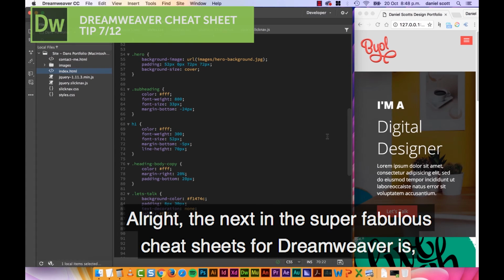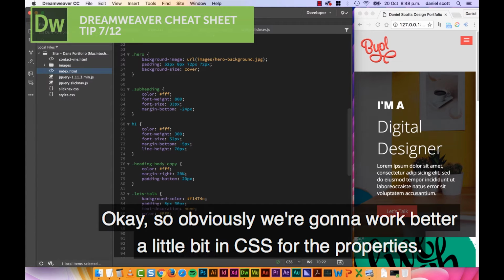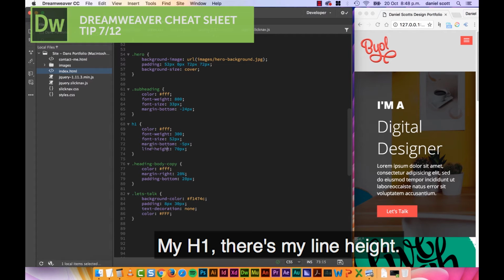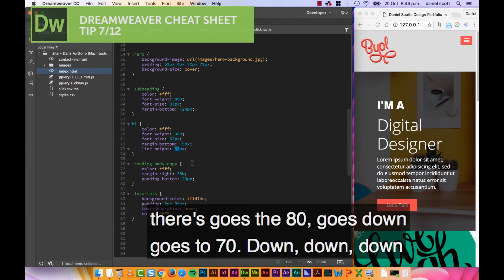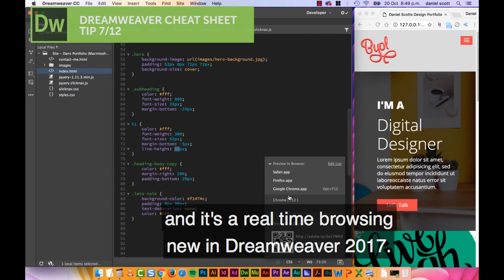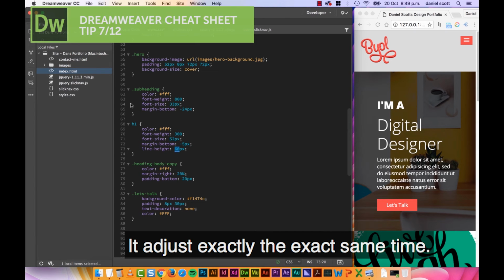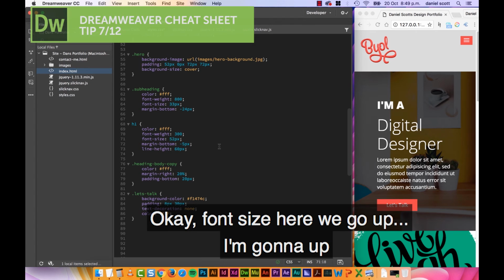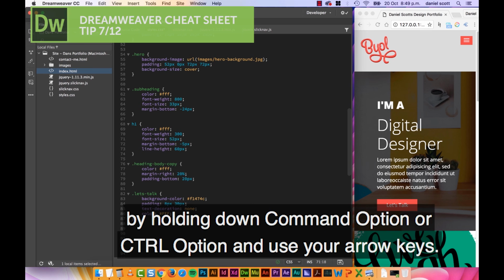[7 / 12] Dreamweaver CC 2017 Tips & Tricks - Number Adjustment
In this quick 'Tip's and tricks' tutorial, we'll look at the new Dreamweaver CC 2017 feature called 'Number Adjustment'. This useful tool allows us to bump numbers up in our CSS in bigger jumps than just 1. It's especially useful in combination with the live preview that is also new in Dreamweaver CC 2017.

Created by Daniel Scott of Bring Your Own Laptop